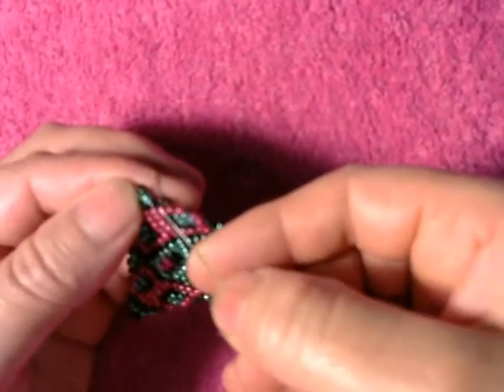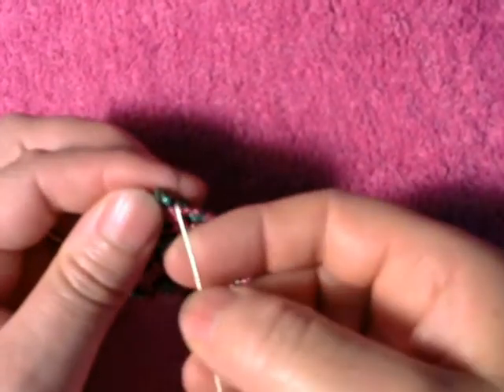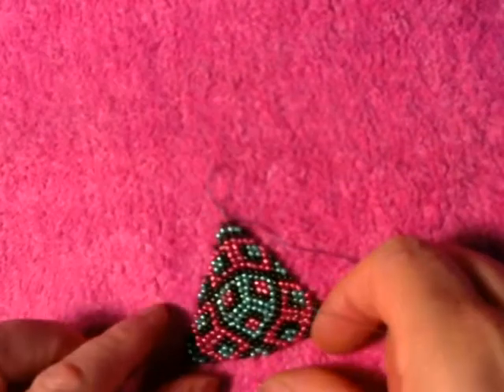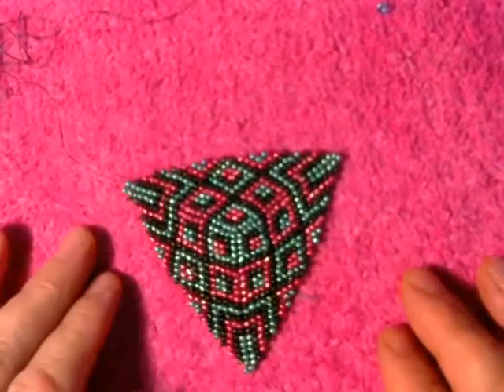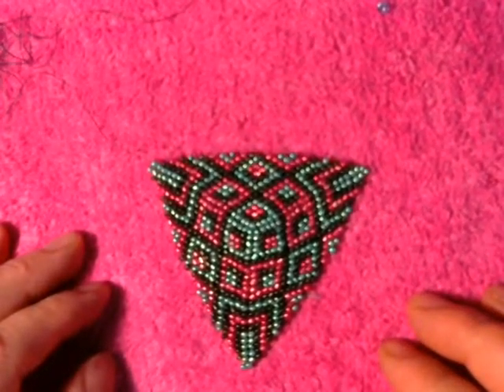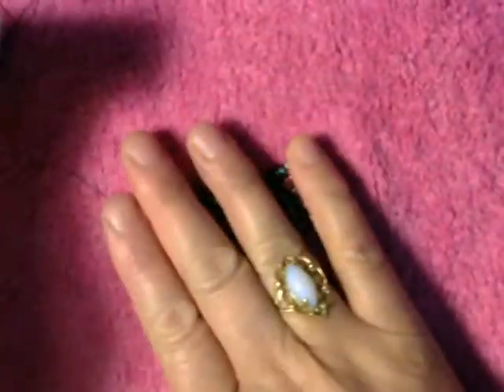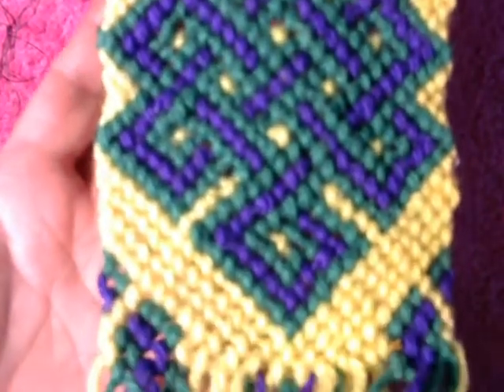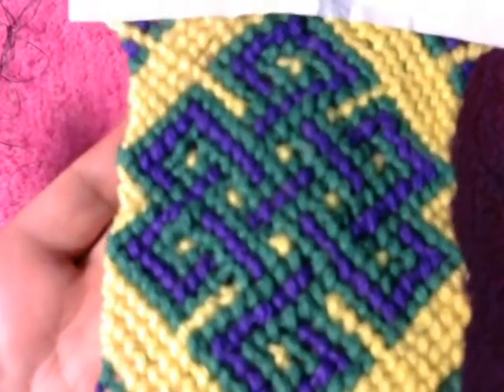How to make a great pattern that i lear how to make for you#6